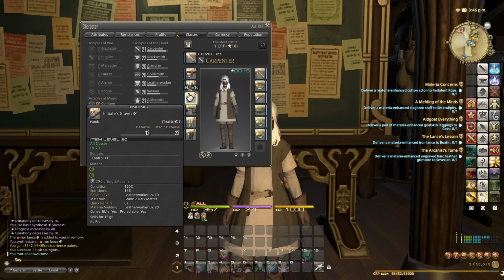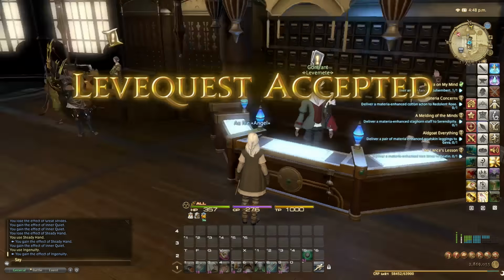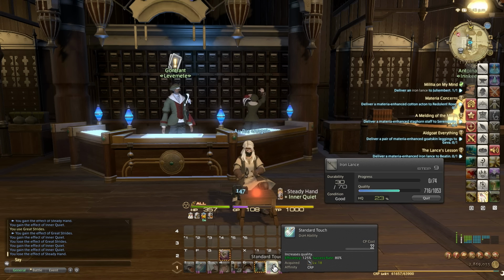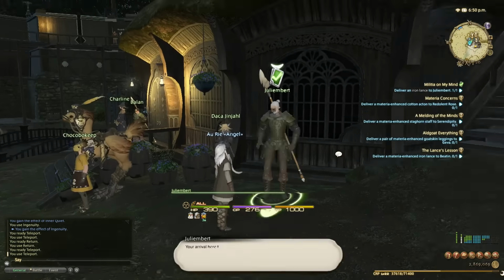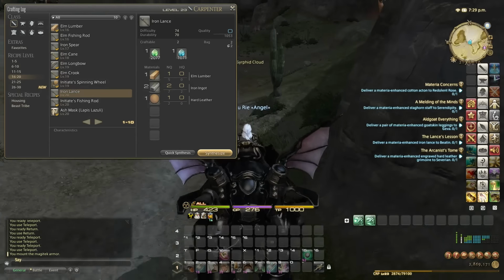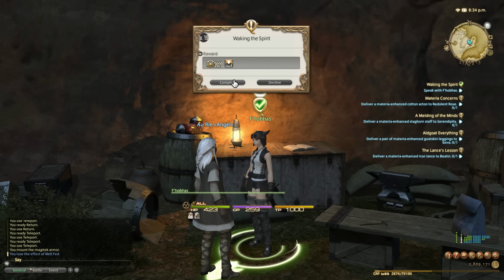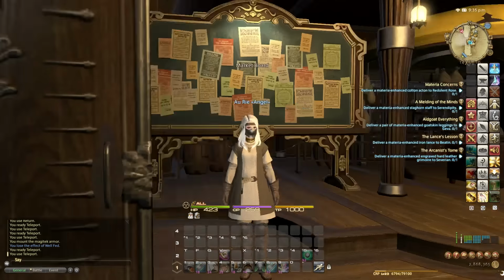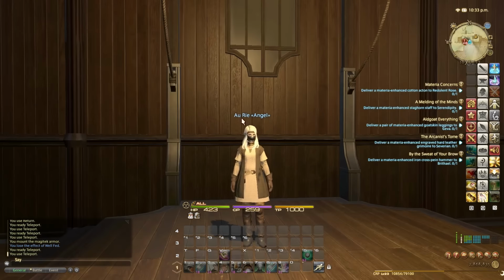FFXIV 2.56 0597 New Player Crafting Guide Level 20 to 25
In this episode, I give my advice on how to start crafting in Final Fantasy XIV A Realm Reborn as a new player. I also explain how crafting works and how to optimise the experience gained.

Why should you craft?
1) Repair your own gear cheaply and during combat
2) Reduce costs of finishing quests that require quest turn-ins like the Zodiac quest
3) Avoid the high prices on the market board
4) Make your own profit selling items you've crafted
5) Be independent and not have to rely on other players to acquire items

My alt character Au Rie will be leveling up all 8 crafts in the game; Carpenter, Blacksmith, Armorer, Goldsmith, Leatherworker, Weaver, Alchemist and Culinarian without any help and only using the Gil she generated herself as a new character a couple of weeks ago. Using the advice I have already shown in my New Players Gil Guide I was able to generate 2.75+ million Gil by the time I finished the main scenario on her until the end of Patch 2.55.

My approach for levels 20 to 25 is as follows:
1) Buy/Craft Stone Soup CP Food
2) Buy a Company-Issued Engineering Manual for 1440 Grand Company Seals from your Grand Company
4) Do the Crafting Log from level 20 - 25 - take advantage of
5) Do the Grand Company Provisions Delivery quests daily
6) Share Level 15 Abilities - CRP Rumination, BSM Ingenuity, ALC Tricks of the Trade on all crafts
7) Do Ixali Beast Tribe daily quests
8) Do Leve quests from the town adventures guild that reward the most experience. Use the macro below to HQ the turn in's.

Level 20-25 40 Durability Macro (Does not guarantee 100% HQ, use HQ materials):
Replace ( and ) with angle brackets:
/ac "Inner Quiet" (wait.3)
/ac "Steady Hand" (wait.3)
/ac "Basic Touch" (wait.3)
/ac "Master's Mend" (wait.3)
/ac "Standard Touch" (wait.3)
/ac "Basic Synthesis" (wait.3)
/ac "Basic Synthesis"

Mithrie